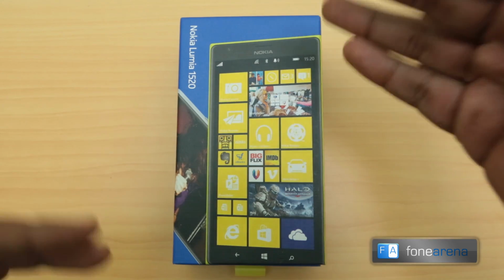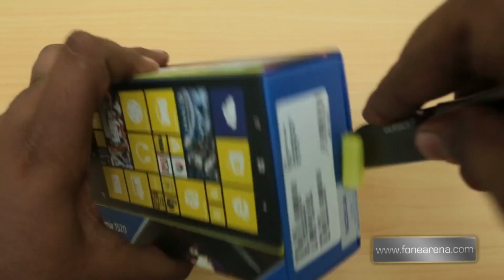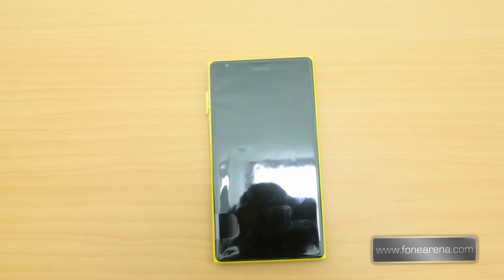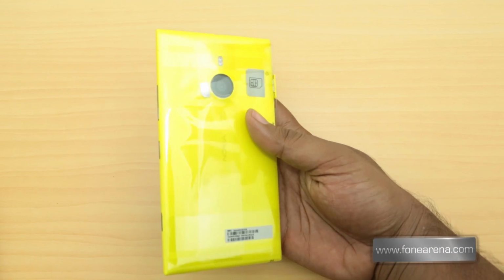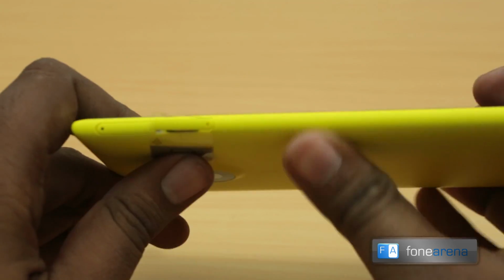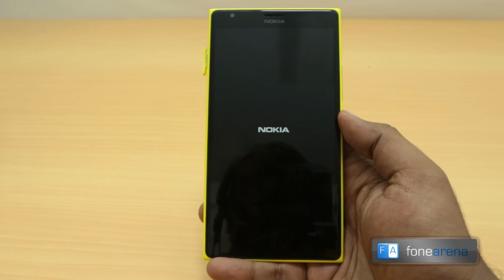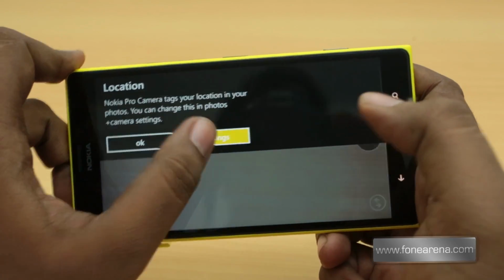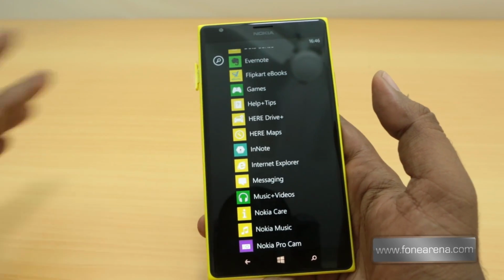Nokia Lumia 1520 Unboxing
Nokia Lumia 1520 Unboxing by FoneArena.
unboxes the Nokia Lumia 1520. Nokia Lumia 1520 is the first Windows Phone smartphone with a 6-inch (1920 x 1080 pixels) full HD capacitive touch screen ClearBlack display and the display has Gorilla Glass 2 protection. It is powered by a 2.2 GHz quad-core Snapdragon 800 processor and runs on Windows Phone 8 with the latest GDR3 update and Lumia Black.